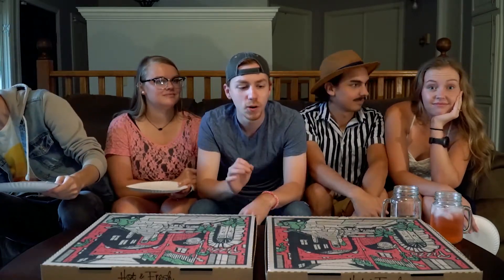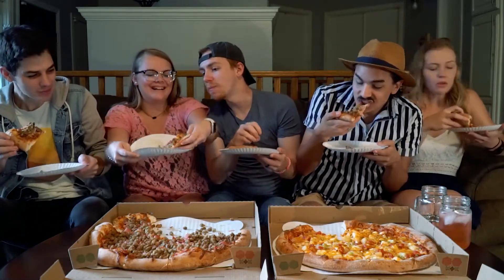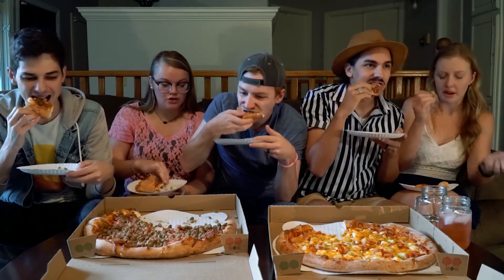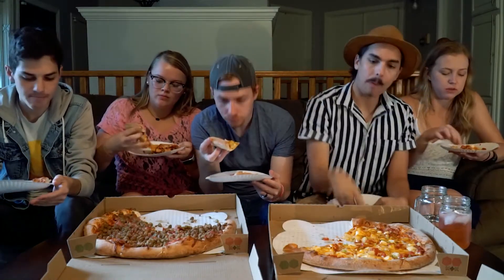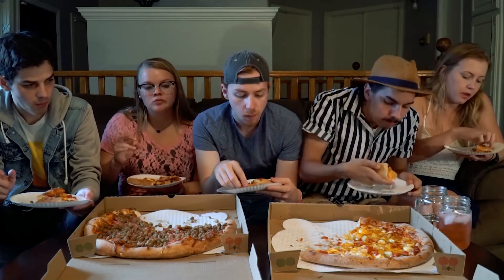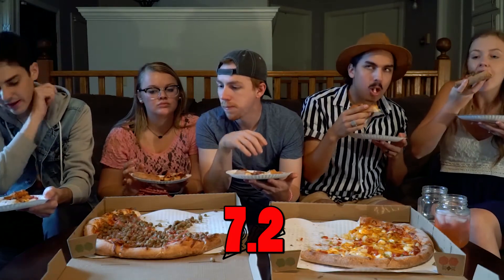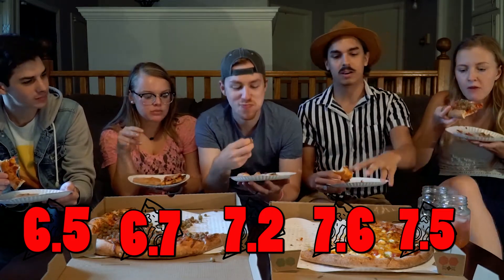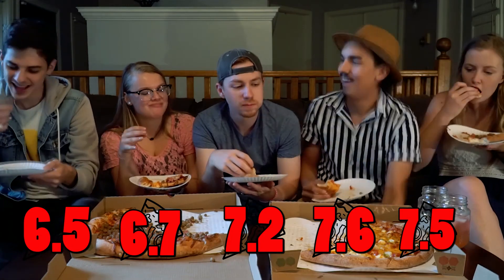Knolla's Pizza Review - Wichita, KS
This week we tried the infamous Knolla's pizza which has several locations around the Wichita Area and known for loading their pizzas with toppings.